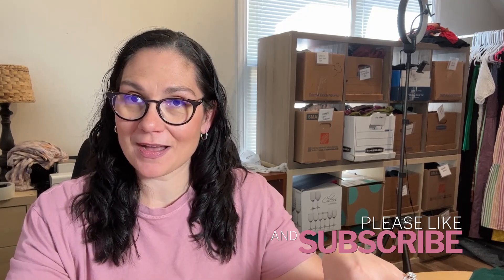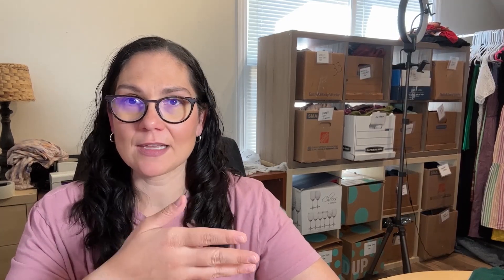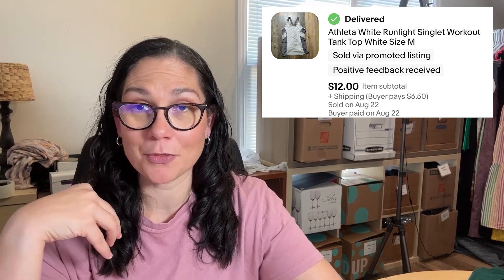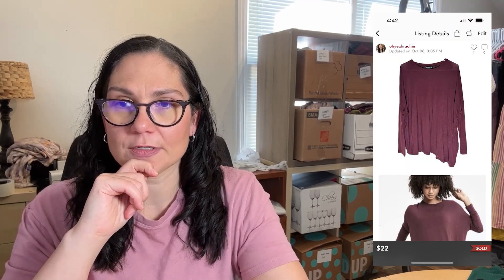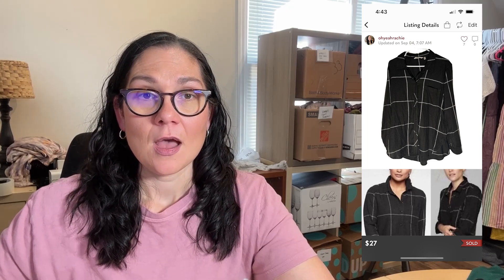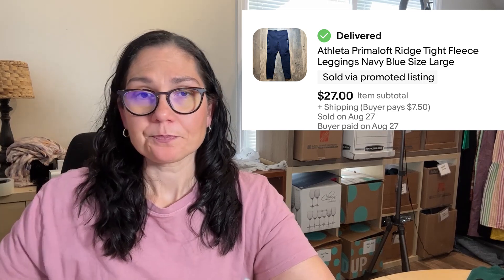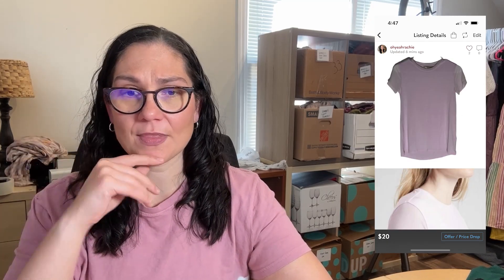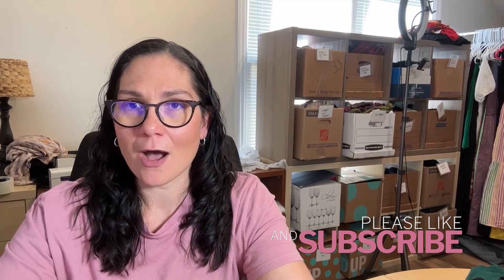WHAT SOLD in 90 Days? - Helpsy Source ATHLETA Women's Clothing Mystery Box - Reselling Online for $$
It's been 90 days since l listed all items from this @HelpsySource box! Do you think I was able to double my initial investment?